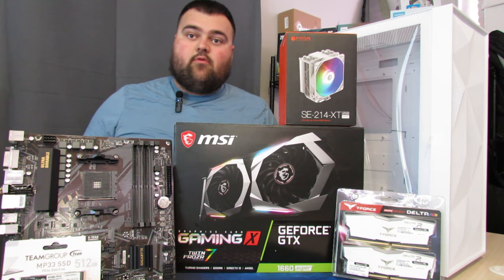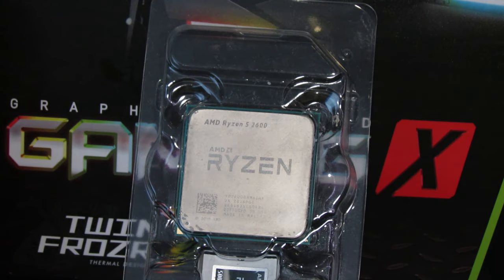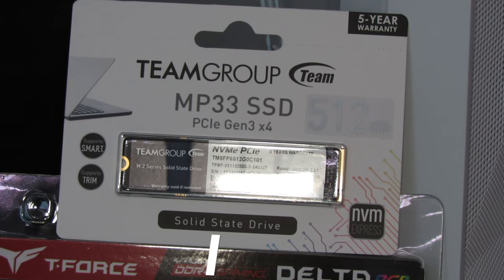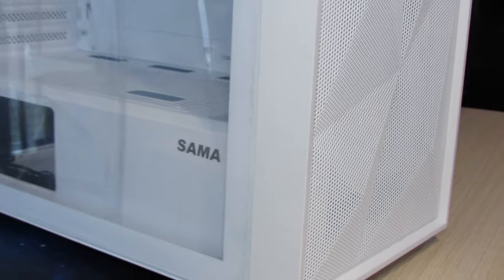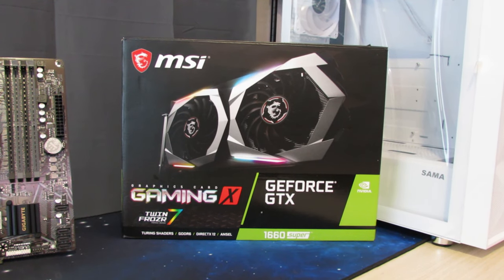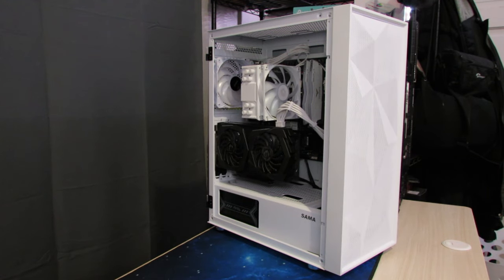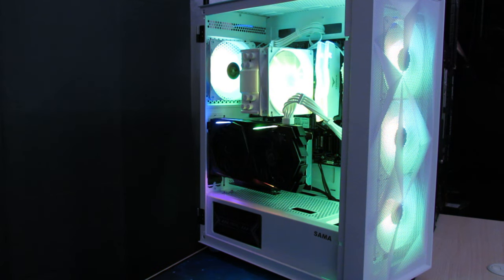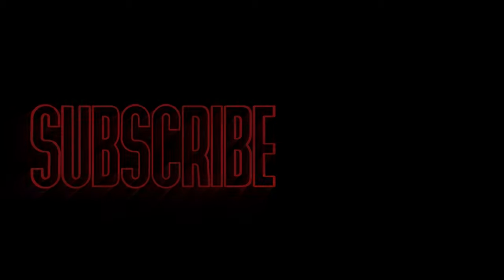Let's Build an Epic Gaming PC for $500!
This PC turned out amazing!! These white PC builds never fail to amaze me.. especially with some white cable extensions to contrast with that black and silver from the Graphics Card and Motherboard.

Consider checking out and joining my discord! 😊